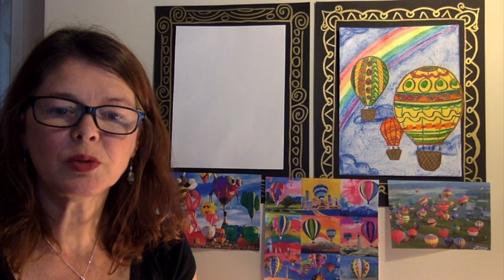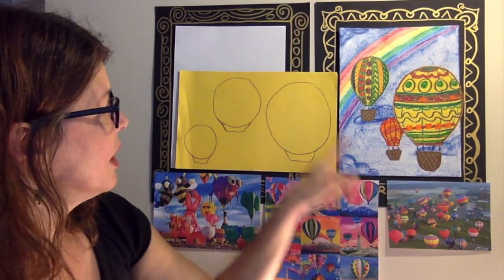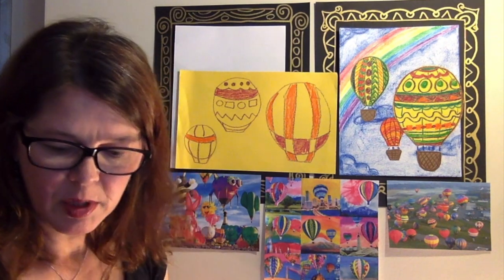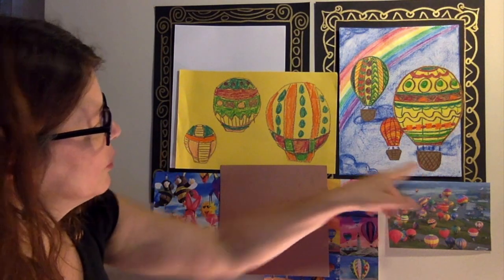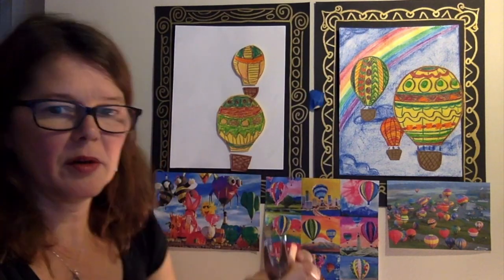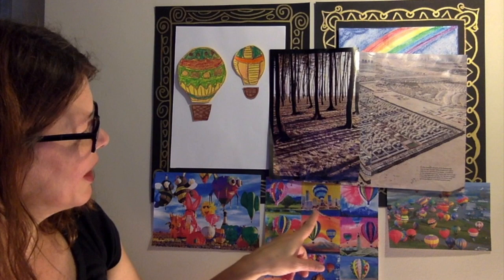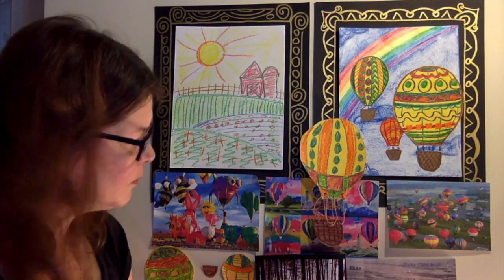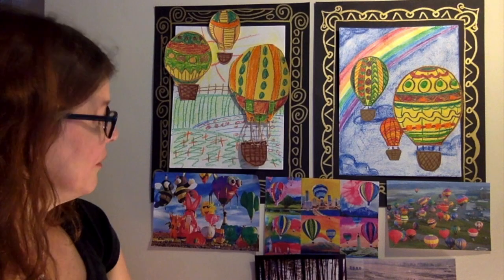PACE Online: Hot Air Balloons (Visual Art 1st grade Social Living)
Join teaching artist Sasha Nick for a colorful hot air balloon lesson. Learn some fun facts about hot air balloons and weather.

Supplies: paper • construction paper (light colored and brown) • crayons • scissors • glue